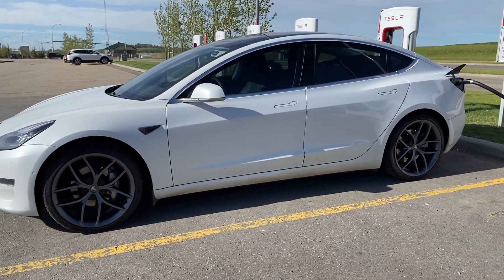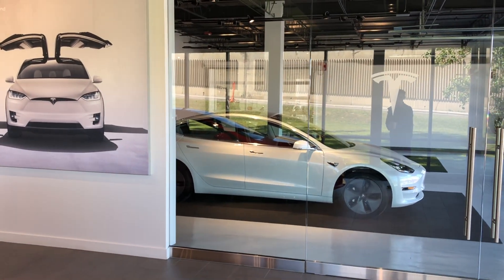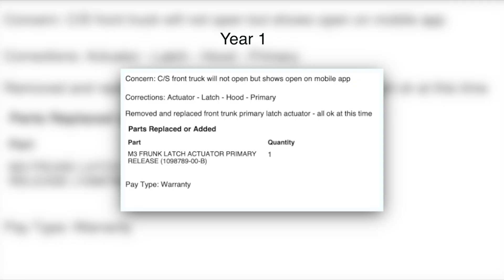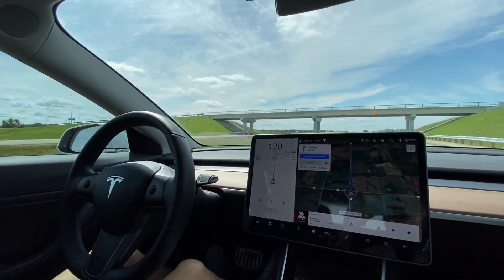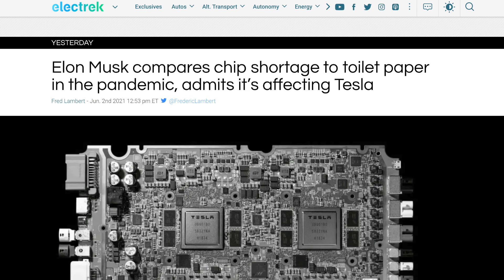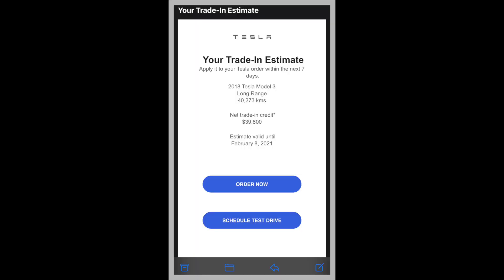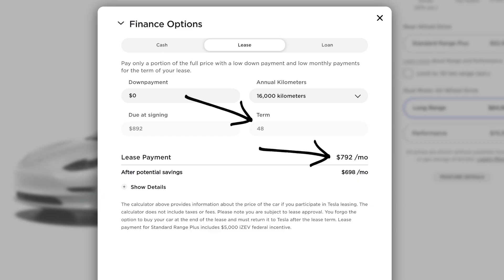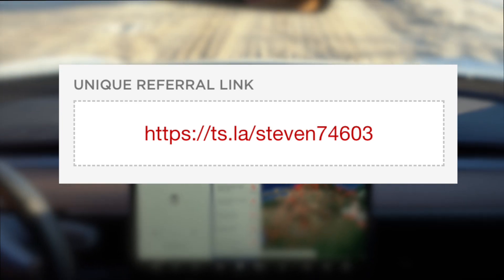Tesla Model 3 Depreciation after 3 years - Maintenance, Ownership Cost - Tesla Model 3 2018 LR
Tesla Model 3 Revealing all the details about my ownership experience of the Tesla Model 3 Long Range. How much I bought it for, list of services and maintenance done on the car, how much I sold it for, and resources that may help you buy or sell your Tesla.